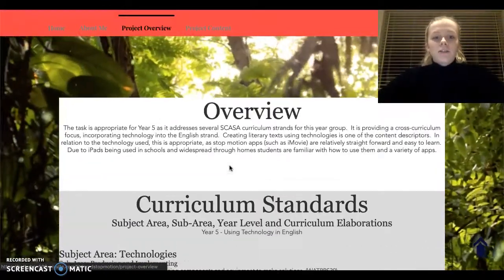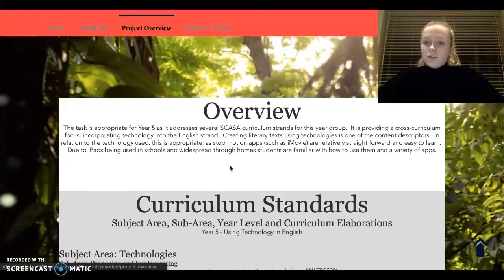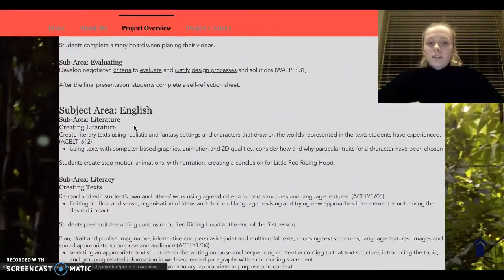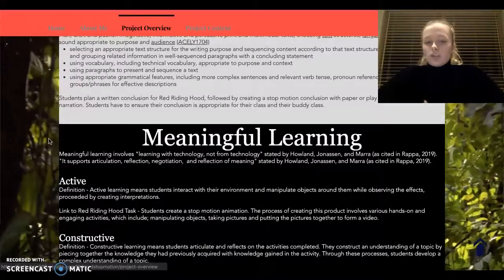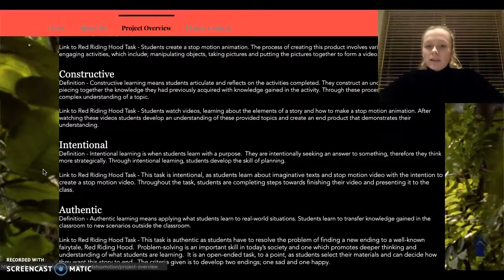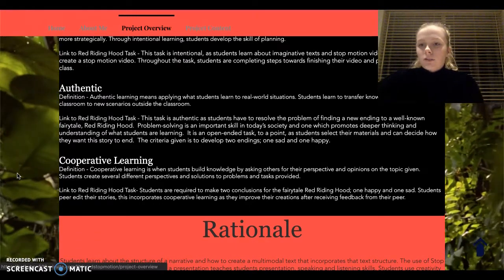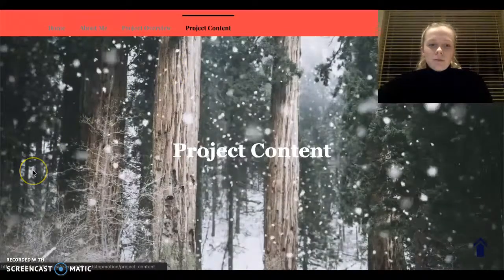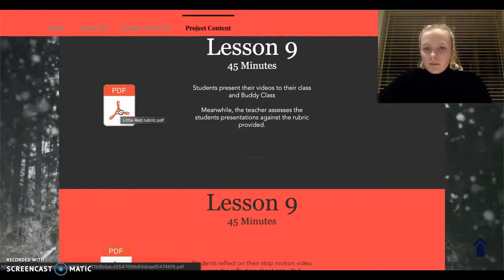EDN113 Project Overview